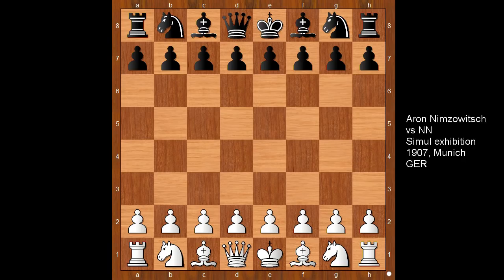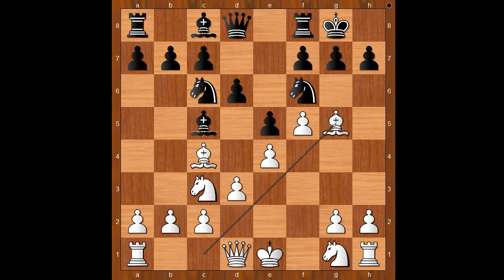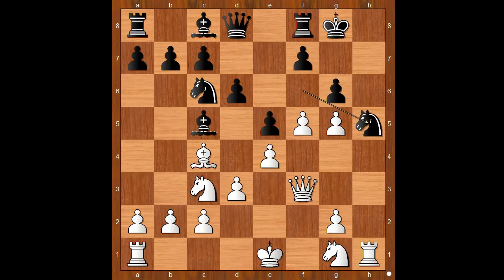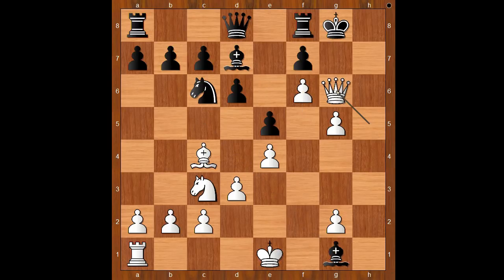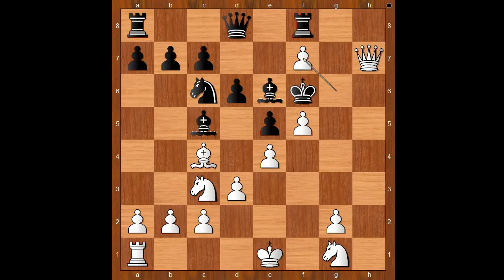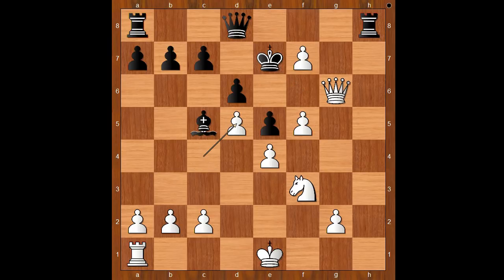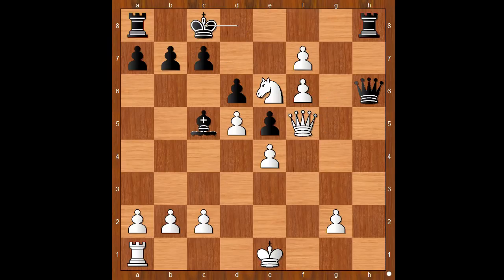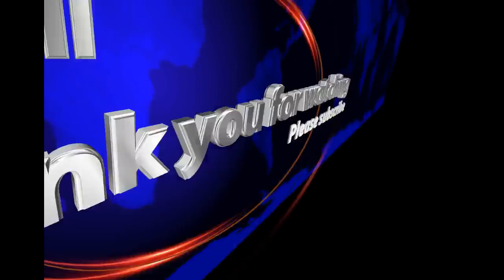Nimzowitsch vs Mystery Man | Aron Nimzowitsch vs NN: Simul exhibition 1907, Munich GER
Game description
Aron Nimzowitsch vs NN
Simul exhibition 1907, Munich GER
Bishop's Opening: Vienna Hybrid. Spielmann Attack (C26)  ·  1-0
1. e4 e5 2. Nc3 Nf6 3. Bc4 Bc5 4. d3 d6 5. f4 Nc6 6. f5 O-O 7. Bg5 h6 8. h4 hg5 9. hg5 g6 10. Qf3 Nh5 11. Rh5 gh5 12. Qh5 Be6 13. g6 Kg7 14. Qh7 Kf6 15. gf7 Bc4 16. dc4 Ne7 17. Nf3 Rh8 18. Nd5 Nd5 19. Qg6 Ke7 20. cd5 Qf8 21. Ng5 Qh6 22. f6 Kd7 23. Qf5 Kd8 24. Ne6 Kc8 25. Nf8 Kb8 26. Nd7 Kc8 27. Nb6 Kb8 28. Qc8 Rc8 29. Nd7#